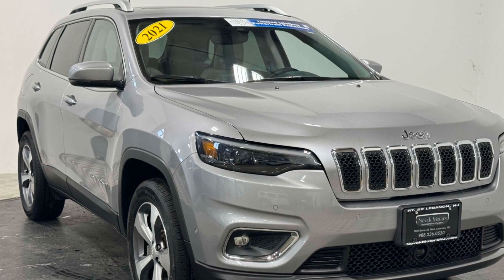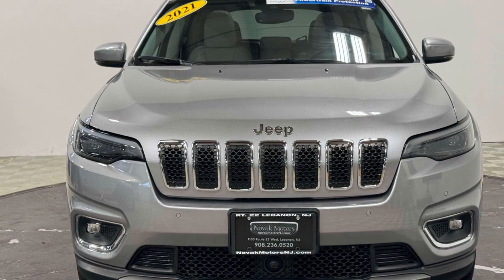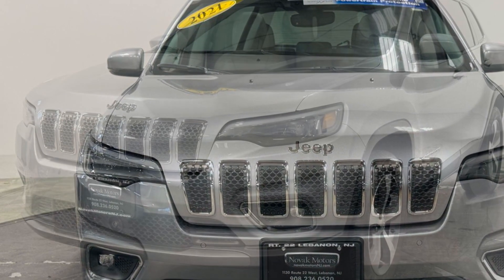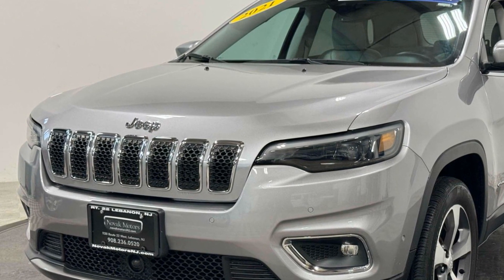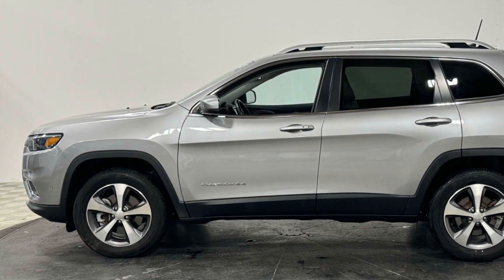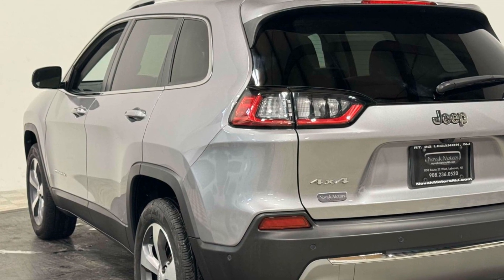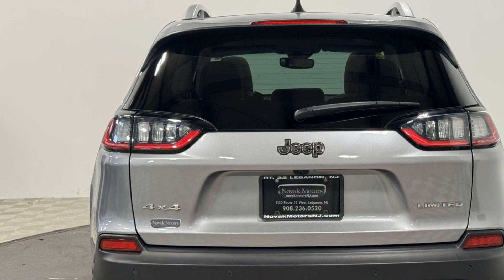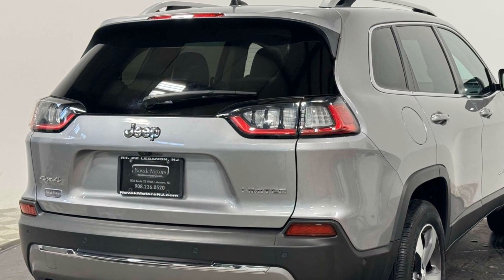Used 2021 Jeep Cherokee Limited 1C4PJMDX4MD178468 Potterstown, Tewksbury, Dreahook, Lebanon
2021 Jeep Cherokee Limited 1C4PJMDX4MD178468 Video

This 2021 Jeep Cherokee Limited 1C4PJMDX4MD178468 is full of phenomenal features such as: